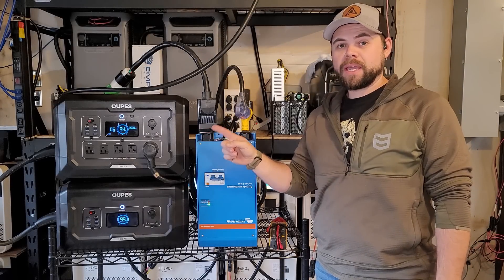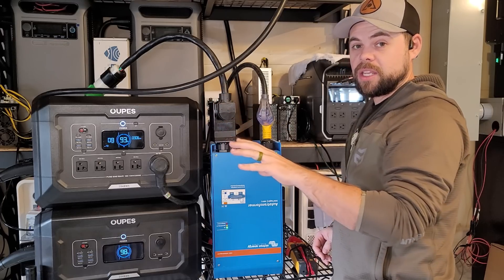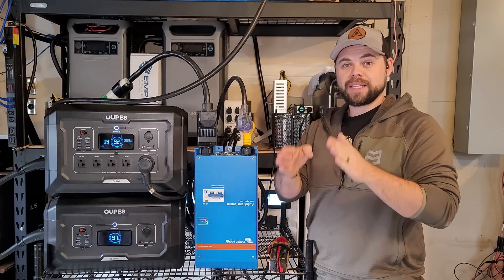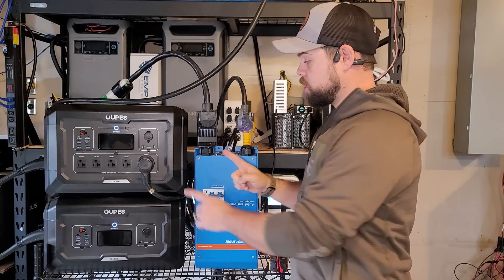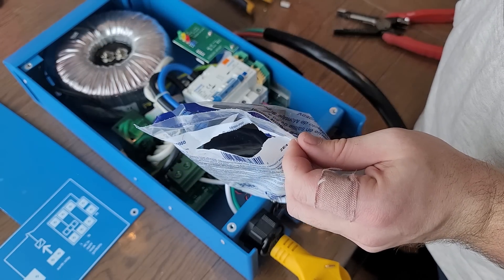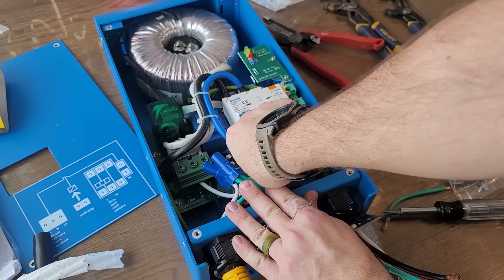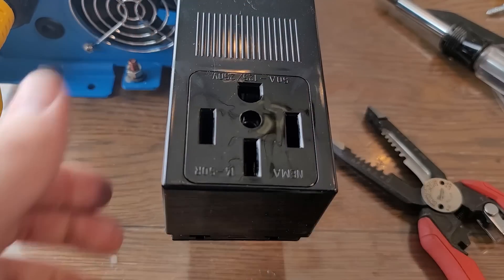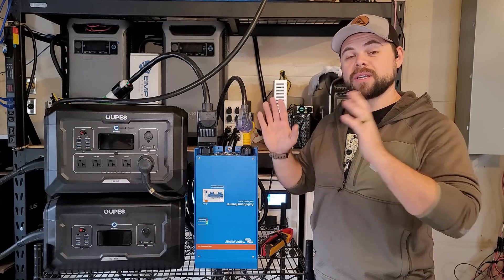SECRET WEAPON to Get 240v from 120v Generator [No One Knows This]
With this seemingly magical tool, you can take any generator, power station, or outlet and convert it from 120v single-phase power to 120v/240v split-phase power.